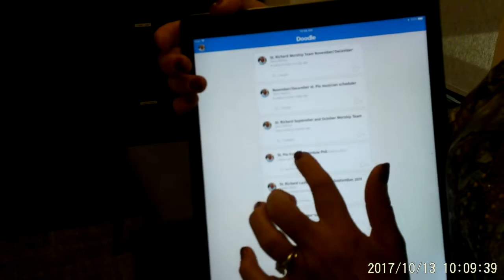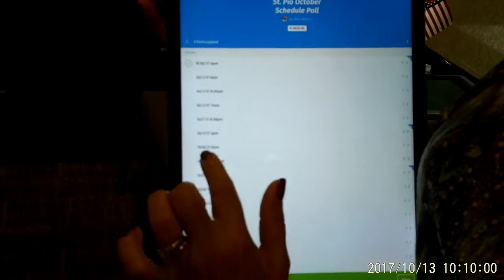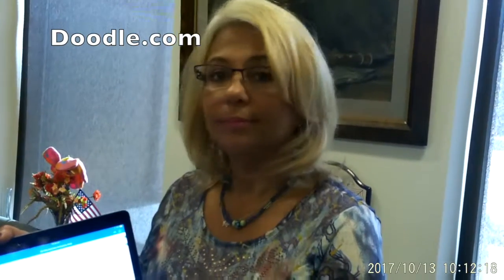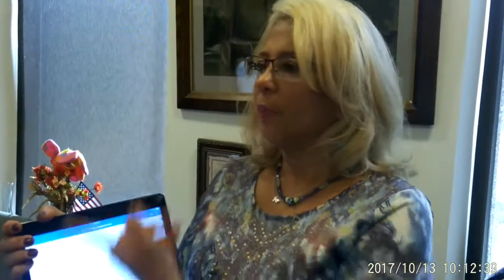Shari Doodle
Shari Whitico discusses using Doodle software for scheduling ministers